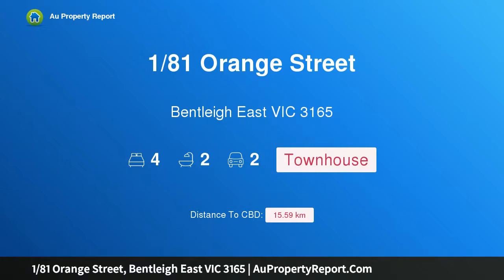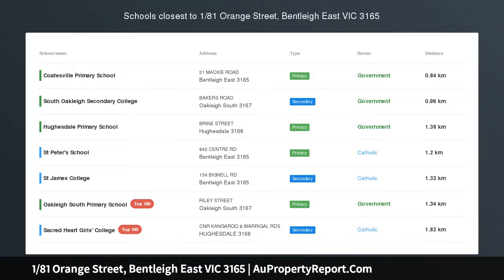1/81 Orange Street, Bentleigh East VIC 3165 | AuPropertyReport.Com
1/81 Orange Street, Bentleigh East VIC 3165
Property Type: townhouse
Bedrooms: 4
Bathrooms: 4
Car Space: 2
Contemporary New Lifestyle Living